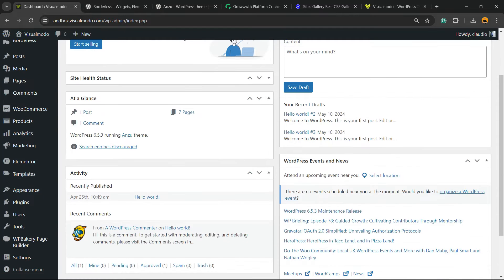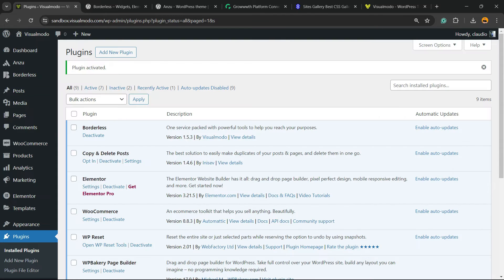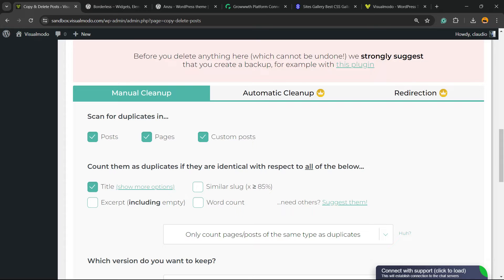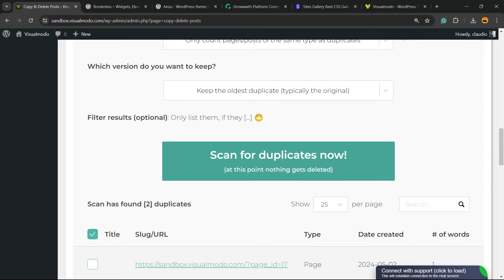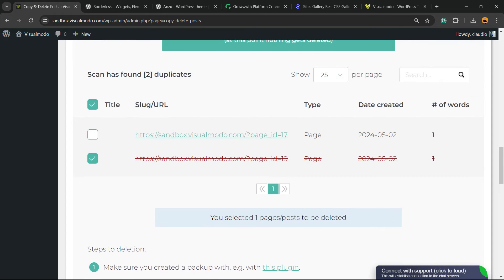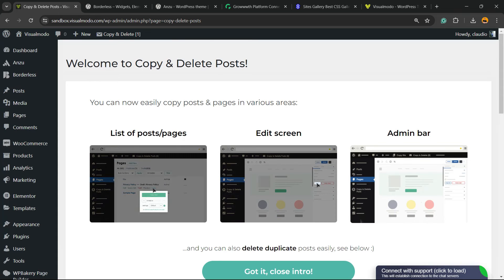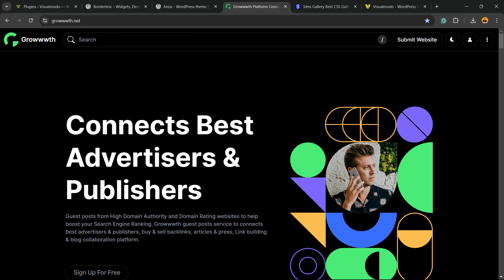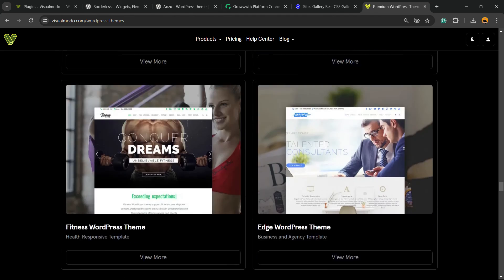How To Delete Duplicated Posts Pages or Products In WordPress For Free?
Struggling with duplicated content on your WordPress site? Whether it's posts, pages, or products, managing duplicates can be frustrating! 🚫📄 In this tutorial, I'll show you how to quickly and efficiently remove all duplicated content from your WordPress site, absolutely free!

What you'll learn:
✅ The common causes of duplicate content in WordPress
✅ Step-by-step guide to identifying and deleting duplicates
✅ Best free plugins to automate the process
✅ Tips to prevent future duplications

Whether you're a beginner or an experienced WordPress user, this video will provide you with the tools and knowledge you need to clean up your site and keep it streamlined. No more duplicates, just a cleaner, faster website!